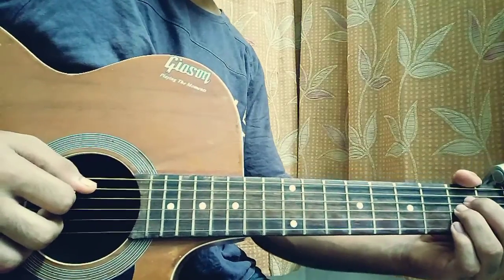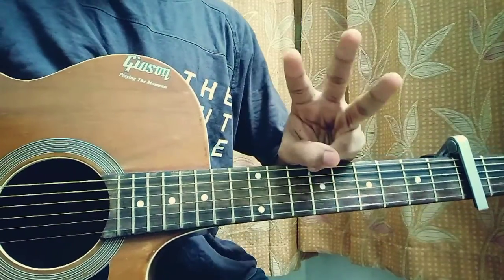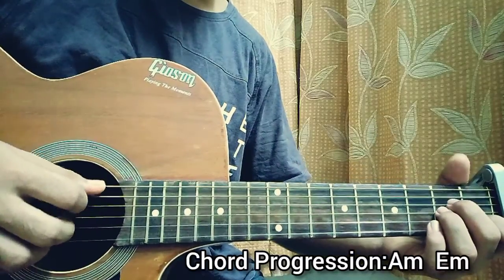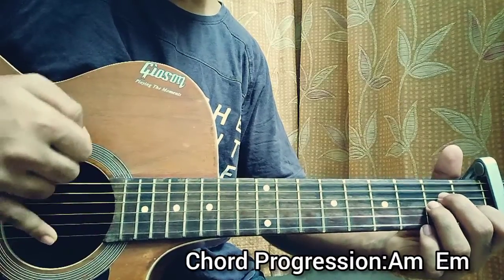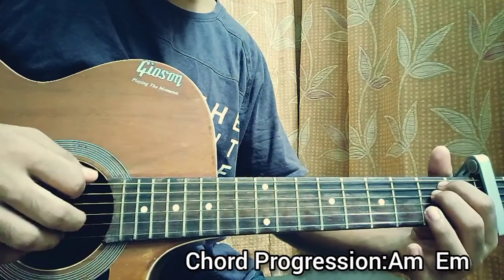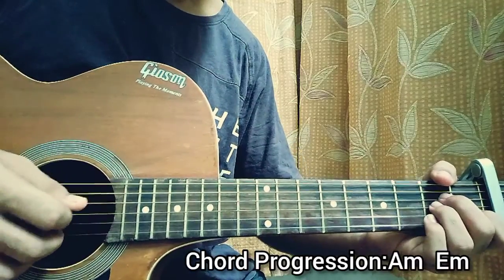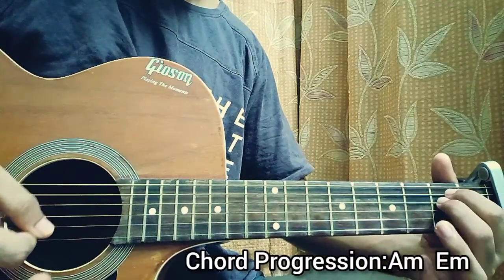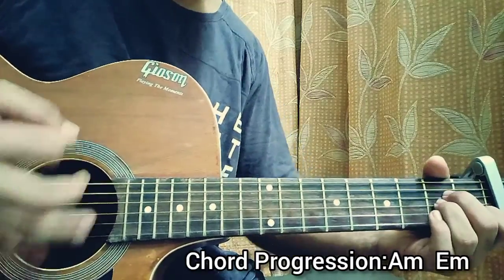Regenade - Rory Fresco //Complete Guitar Tutorial (Lesson)+How to play chords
In this video I'm gonna show you how to play "Regenade" by Rory Fresco.
And Stay Safe.
Bye:)